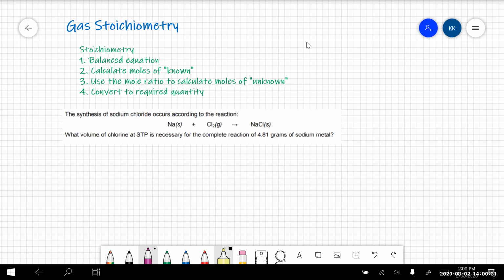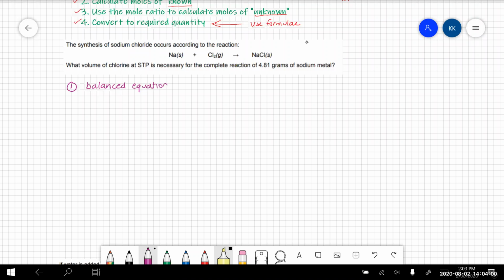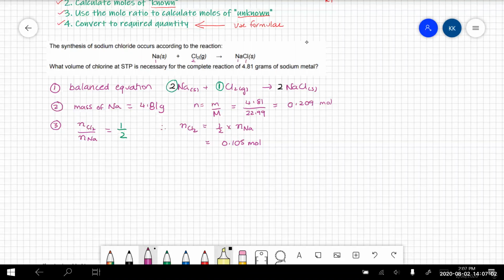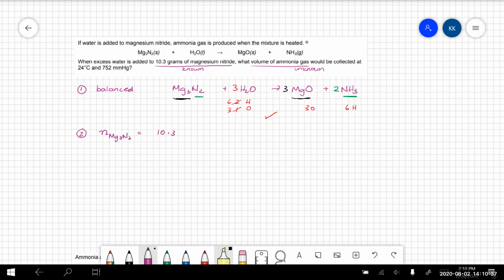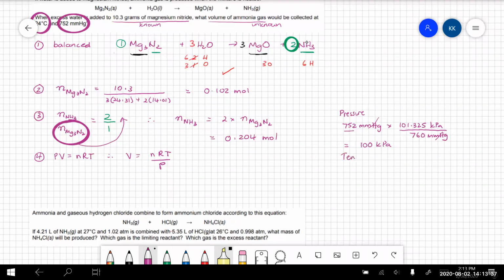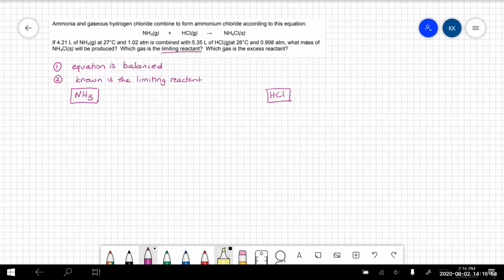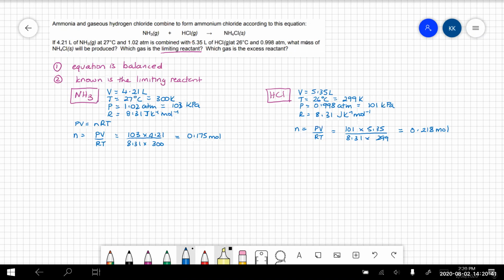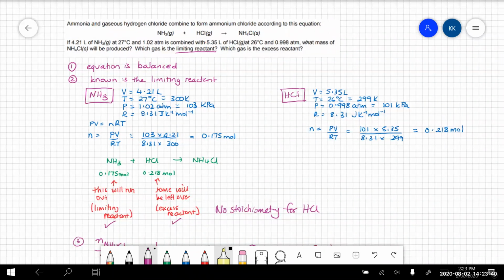Gas stoichiometry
Mrs V explains how to use stoichiometry with gases. Full examples of common problems aree explained.